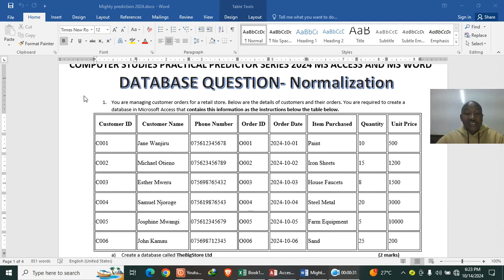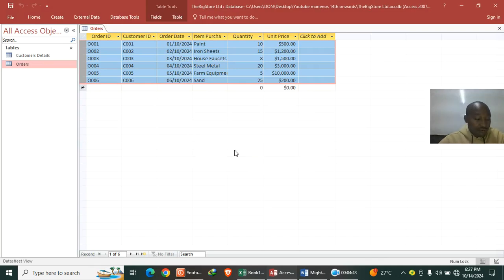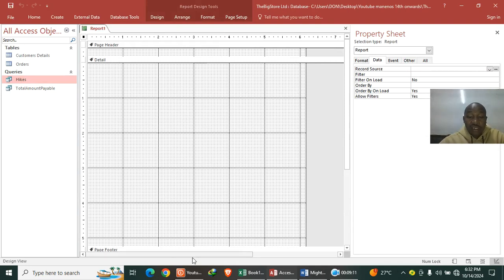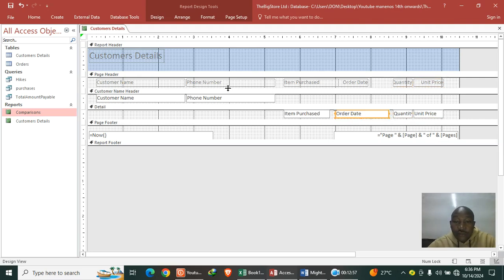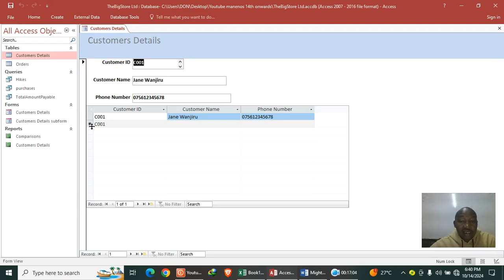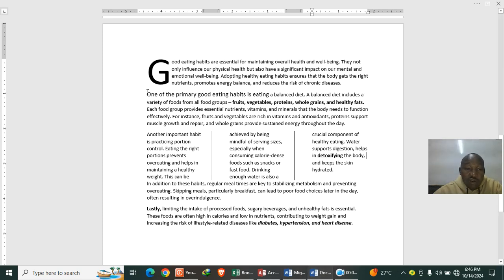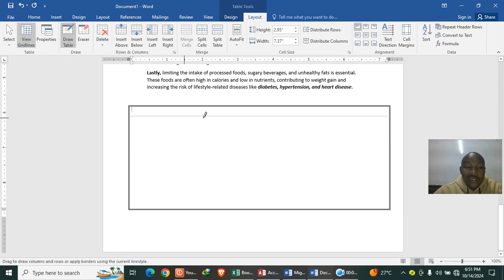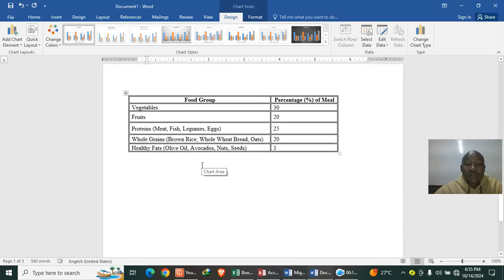KCSE 2024 | Predictor Practical | Microsoft Access and Microsoft Word | All it takes to pass KCSE